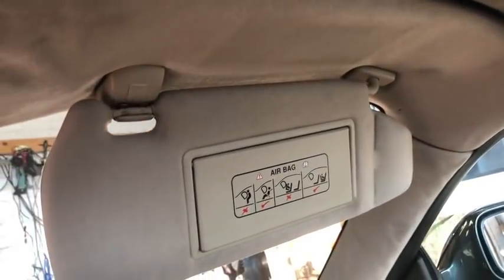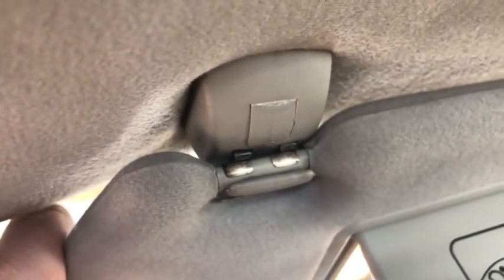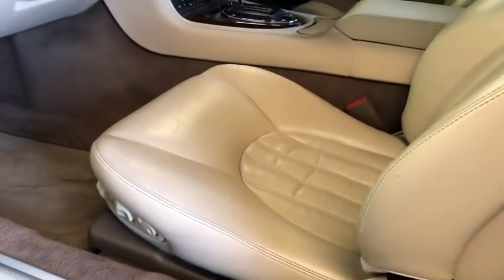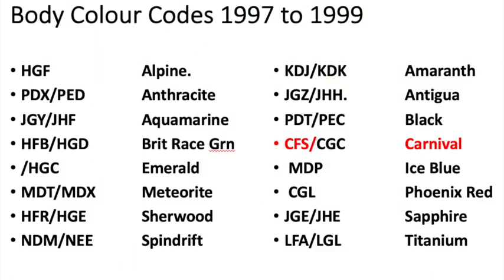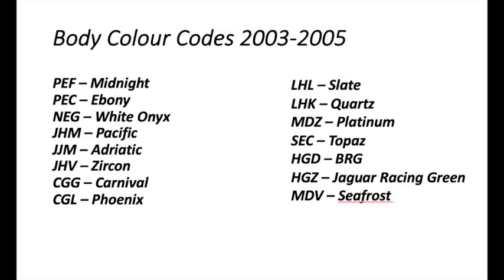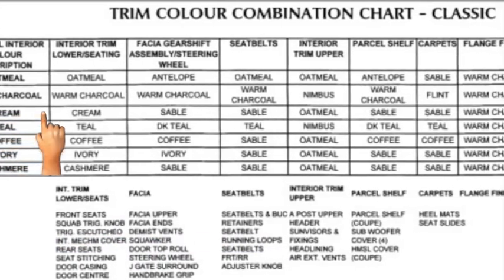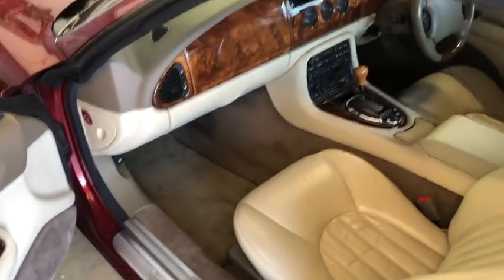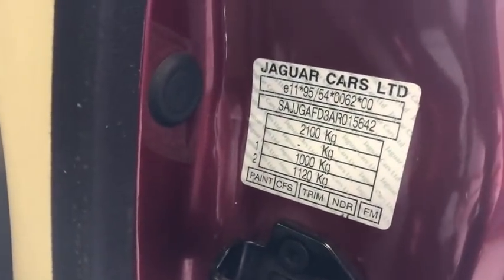Find your Jaguar xk8 interior colours and get your vanity light to work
In secrets of the XK8 / XKR episode 14, John shows how to solve problems with the lights beside your sun visor vanity mirror. We also learn how to interpret the paint and trim code sticker on the 'B' pillar door shut.